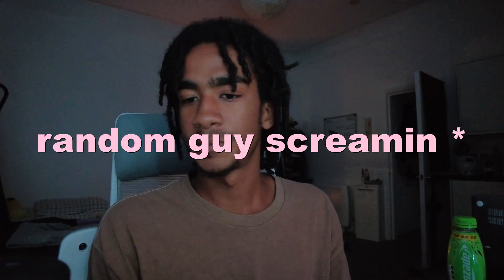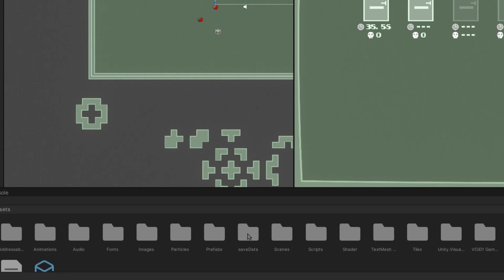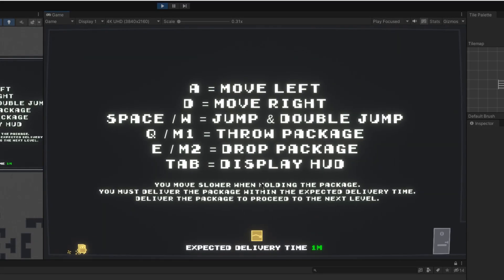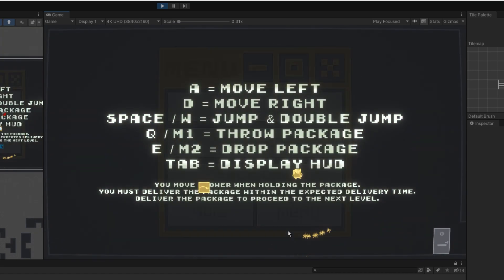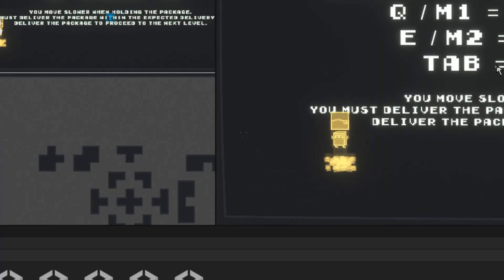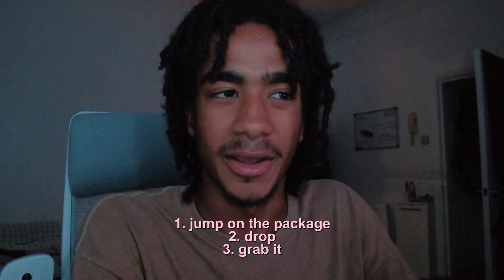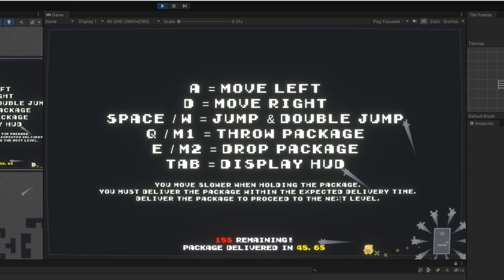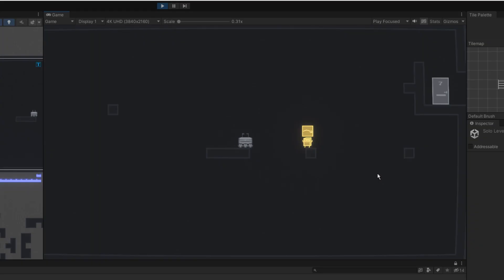NEW ABILITY, LEVELS & ENEMY ++ ; B-B0 THE DELIVERY BOT ; DEVLOG 1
another new banger upload. in this video we covered everything new I've added since the last devlog, there have also been loads of polishes and bug fixes behind the scenes but i just wanted to cover the essentials.